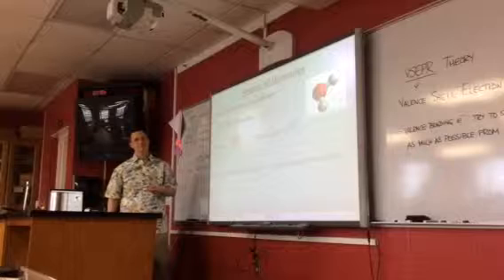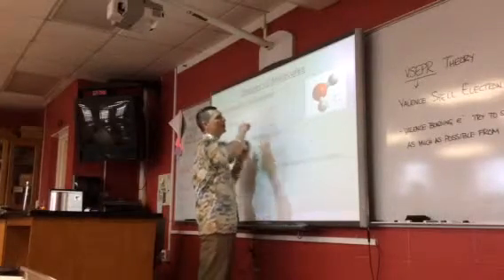April 16 part 3: Shapes